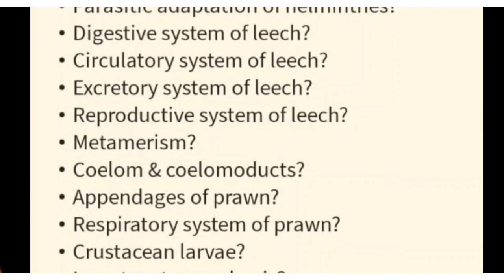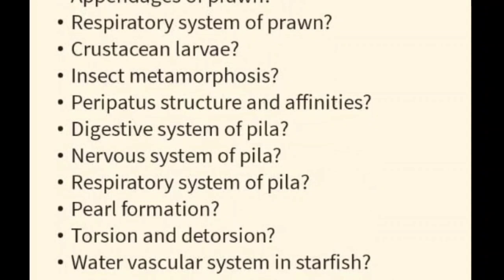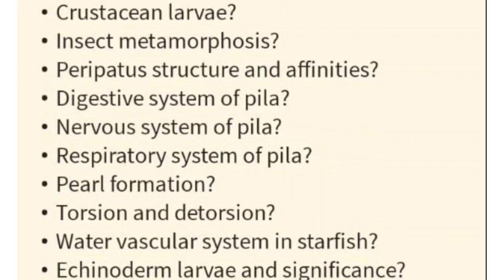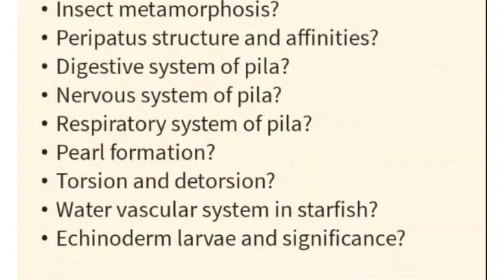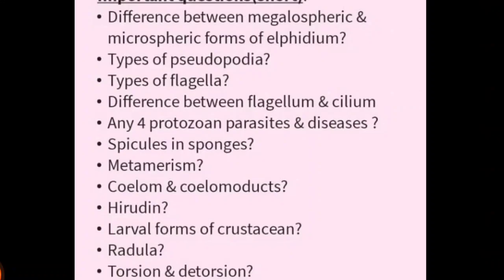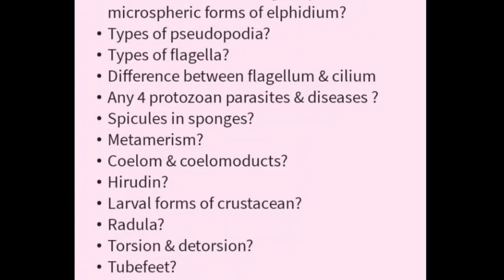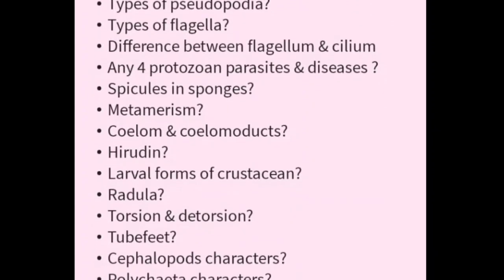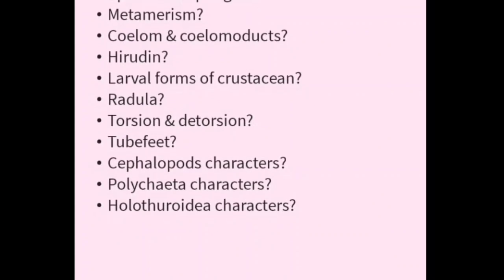Bsc Zoology Semester 1 Most important questions